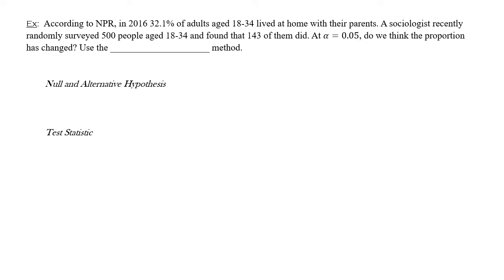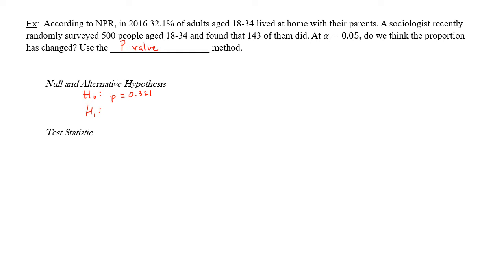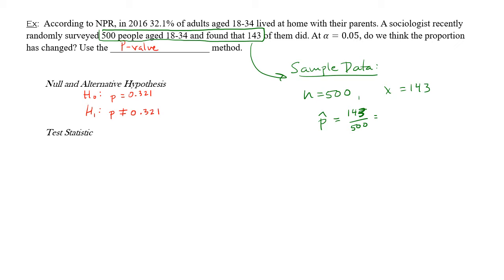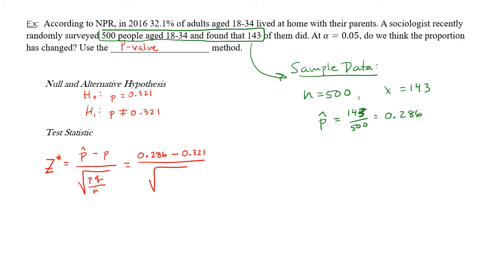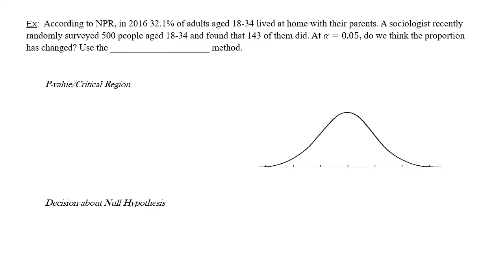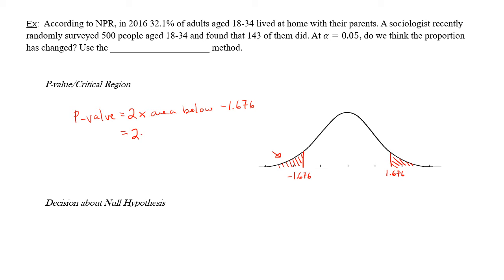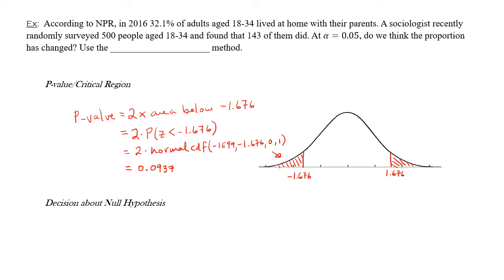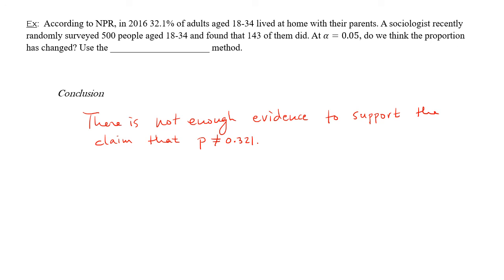8.2 part 3